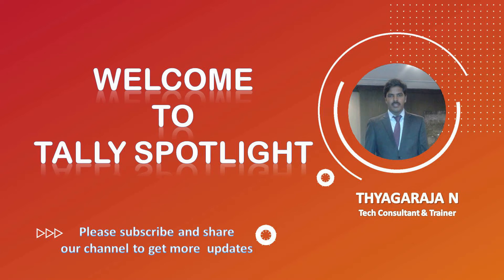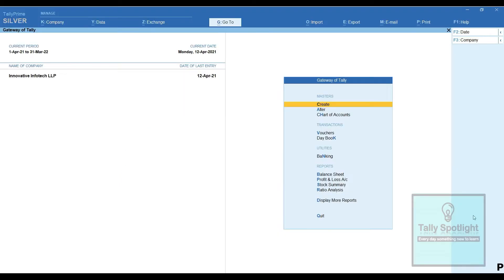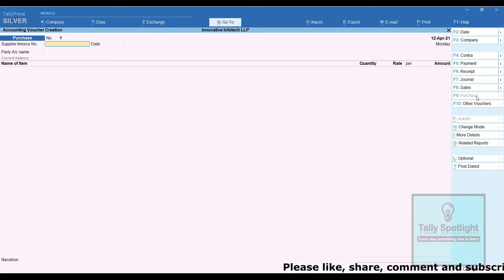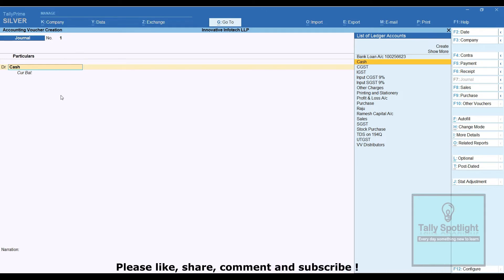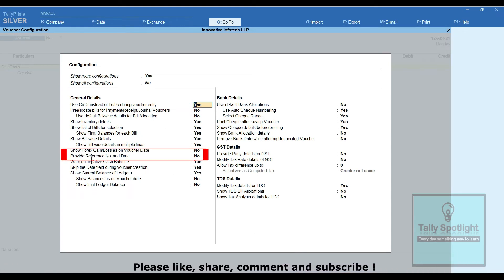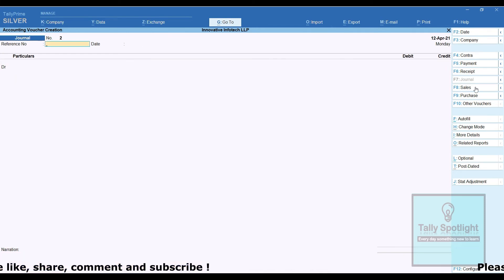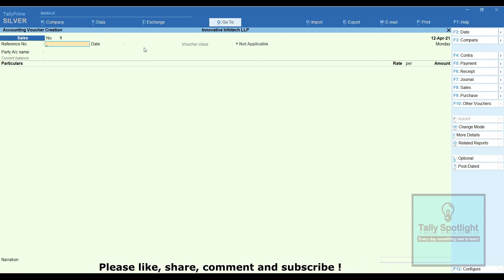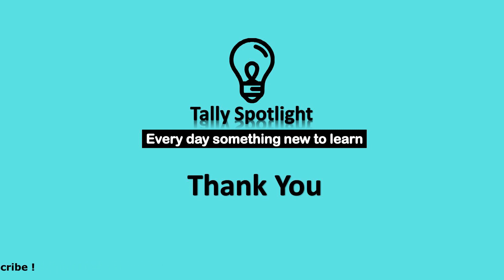How to enable Reference No and Date in Sales & Journal | Quick Learning features in Tally Prime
Welcome to Tally Spotlight
In this video you will know how to enable Reference No and Date in Sales and Journal voucher in detail.